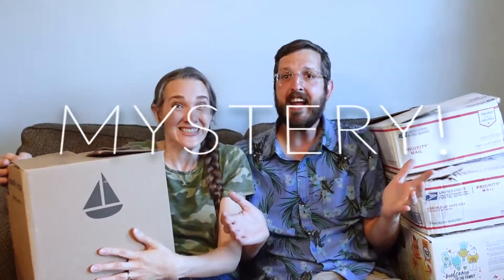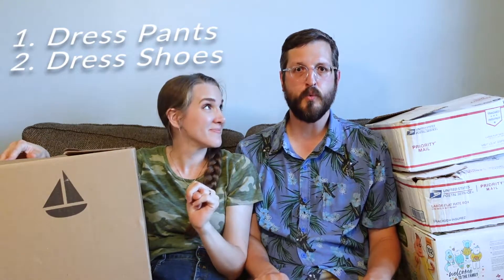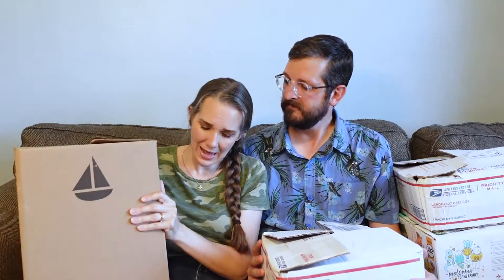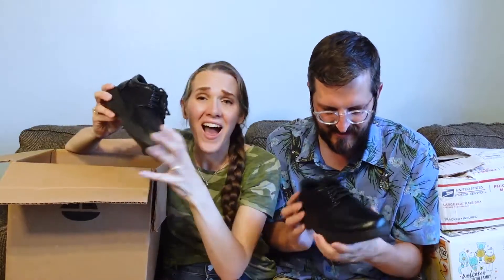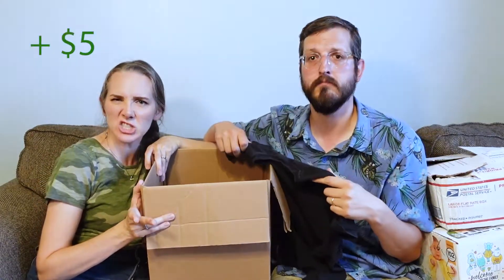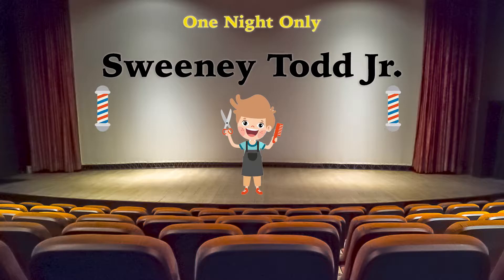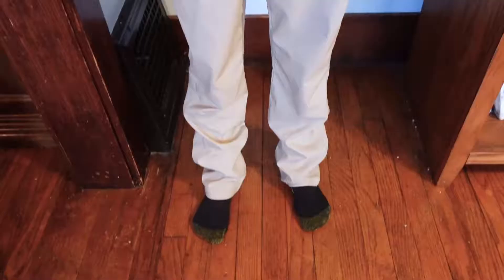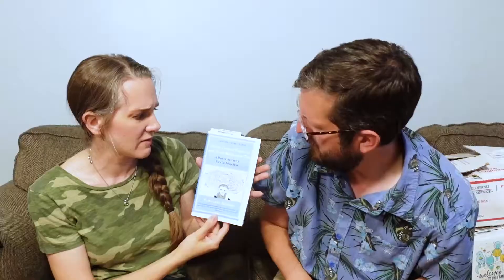The Unboxing - UNBELIEVABLE!!!!!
Kyle and Steph are unboxing mystery hand-me-downs from one of Kyle's colleagues. Will they get the size 14 dress pants they so desperately desire? What else will be in this mystery box? Done On This Side's funny new family friendly sketch comedy!